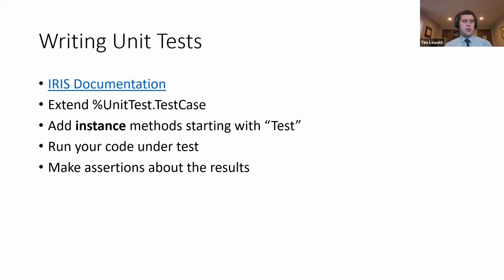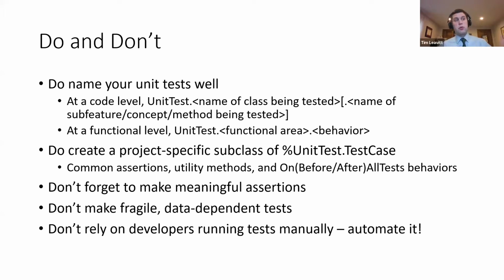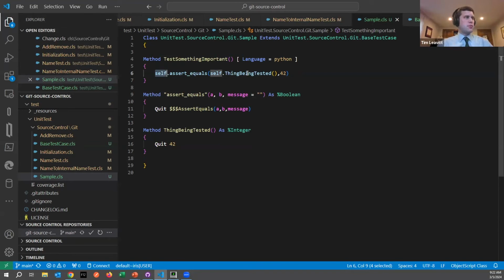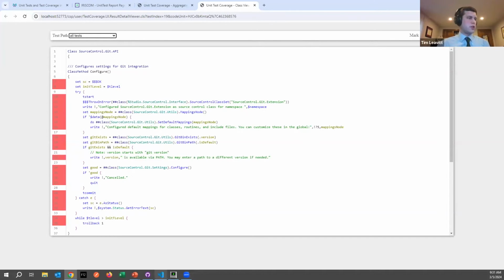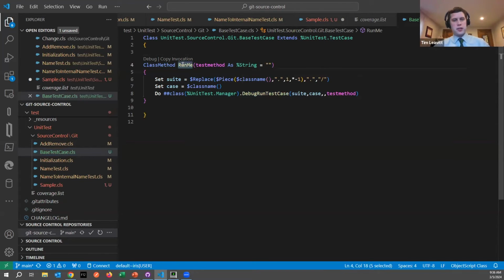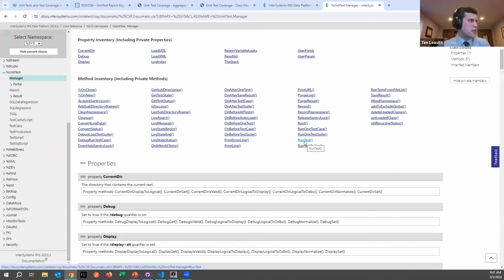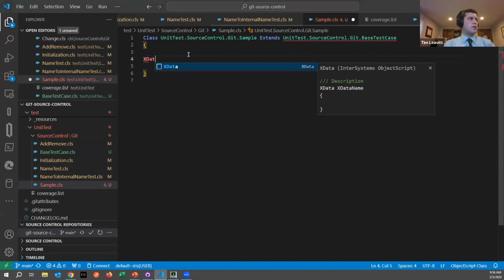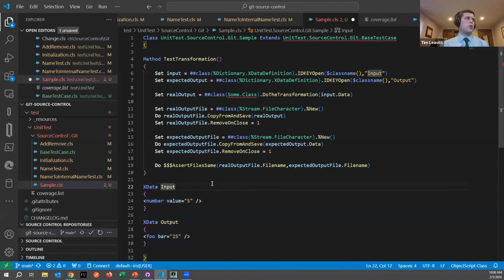#11 InterSystems Developer Community Roundtable - March 5, 2024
In this online developer roundtable, Timothy Leavitt, Development Manager, Application Services at InterSystems, discusses ObjectScript Unit Testing Tools, Techniques, and Best Practices.

00:00 Start
30:00 Q&A
💬 Questions?